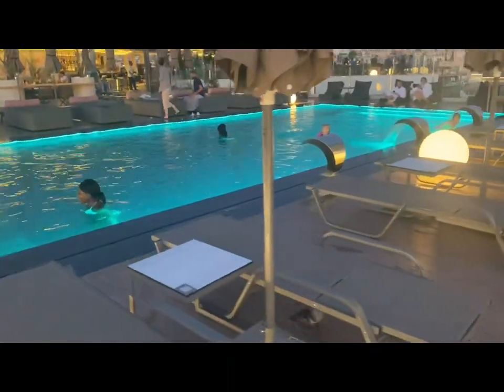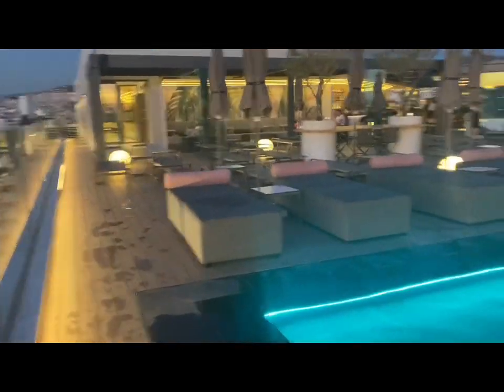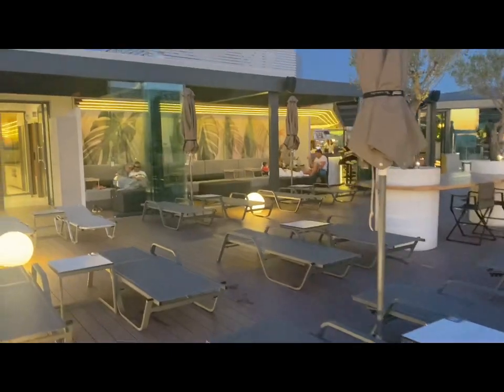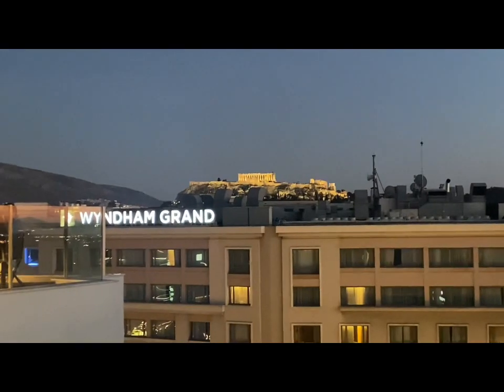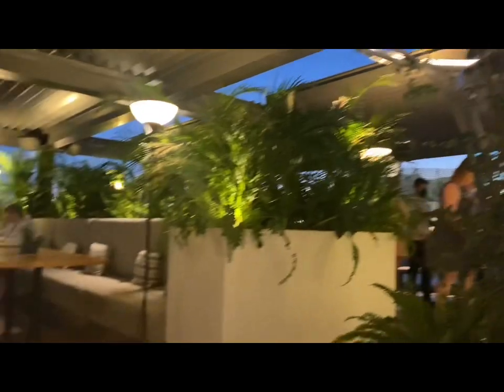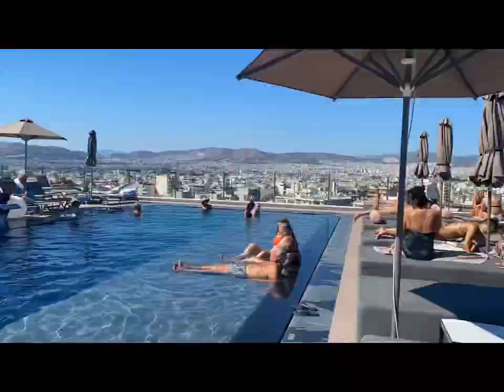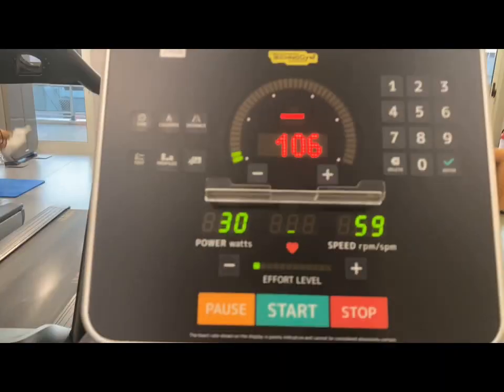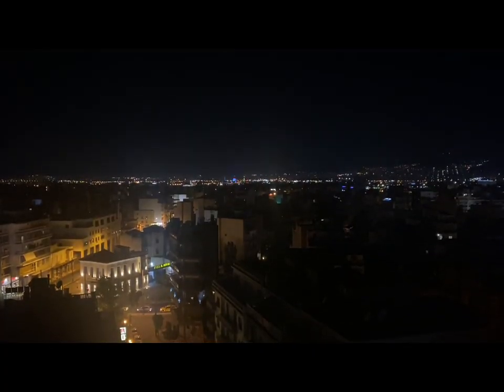I stayed at one of the BEST REVIEWED Hotels in Athens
The Stanley Hotel (StanleyHotel Athens) is one of the best reviewed hotels in Athens, not only in the area where it’s located at, which is the town center but in Athens in general.

It offers a variety of facilities, some of them are a pool, a pool bar and restaurant, a sauna,  gym, and in the lobby you’ll find computers to access, an ATM machine and also booklets to help you explore Athens, and have some suggestions as well.

It was an amazing experience staying there. I enjoyed every single moment of my stay.

If you wanna check out Stanley, you can do it here ;

* Sign up for TubeBuddy to get the best keywords, hashtags and etc for your Youtube videos
*Use my code on Wish and get 5$ to spend when you sign up ;